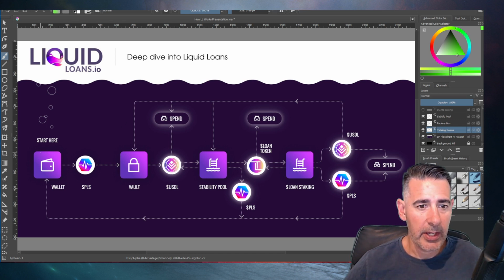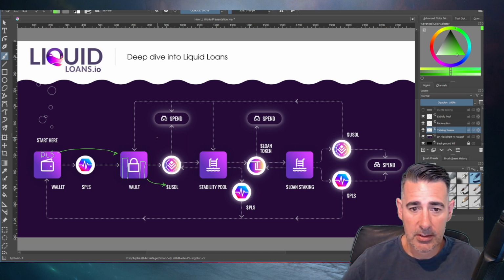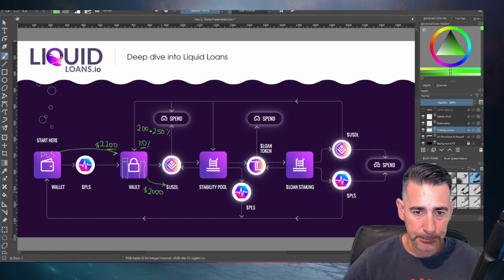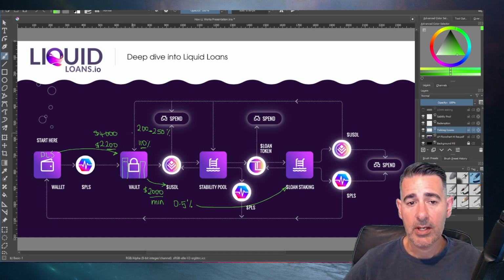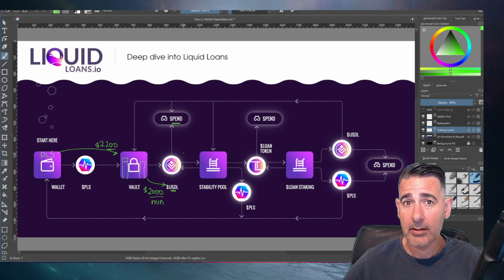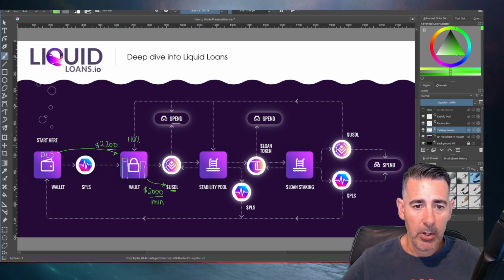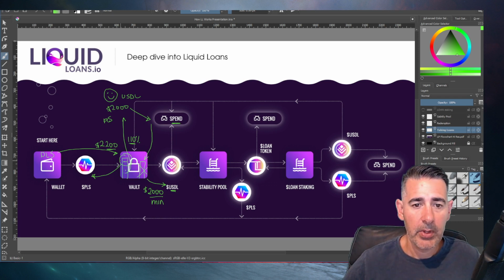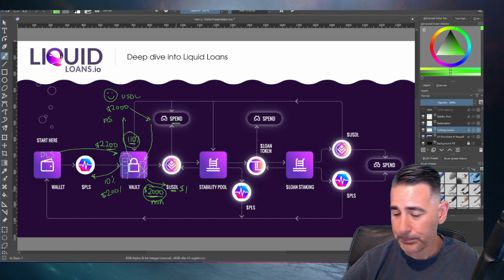Behind the Scenes with Liquid Loans E03 Vaults